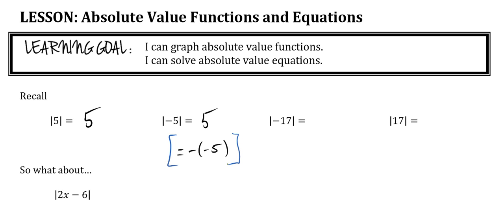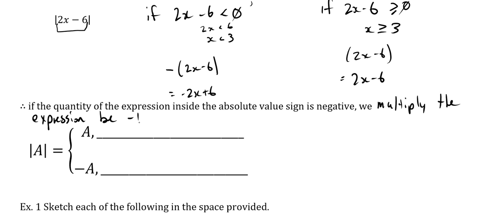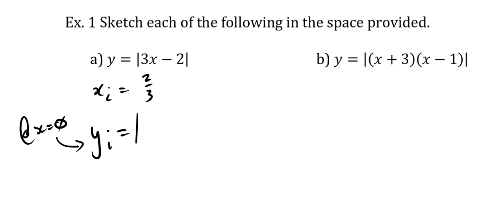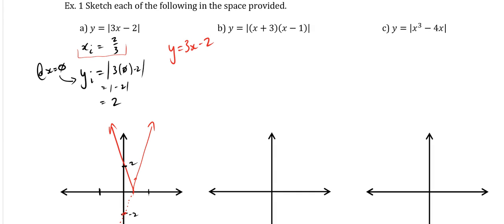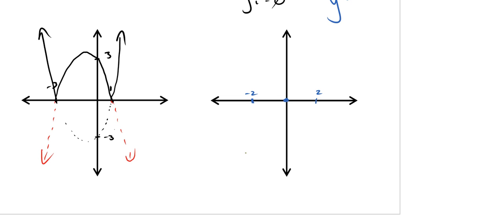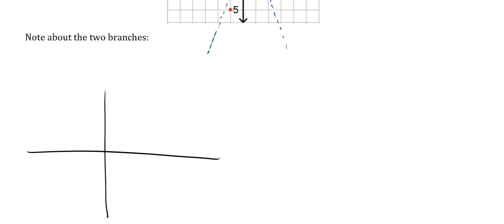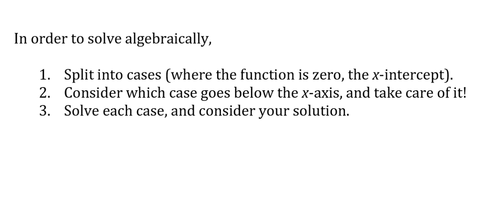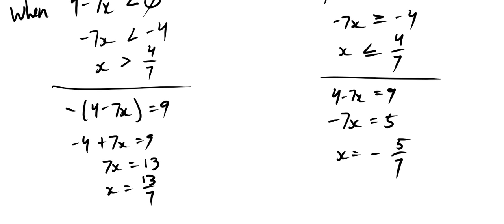Solving Absolute Value Equations and some sketching